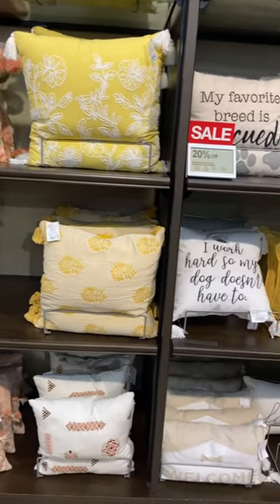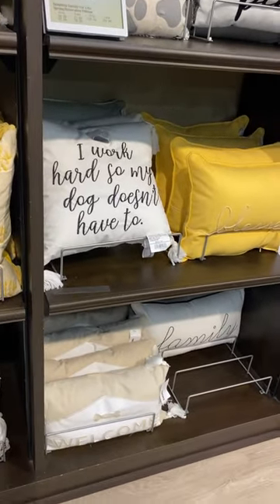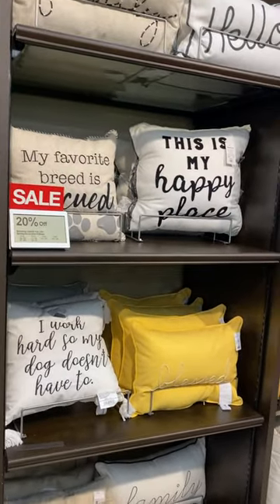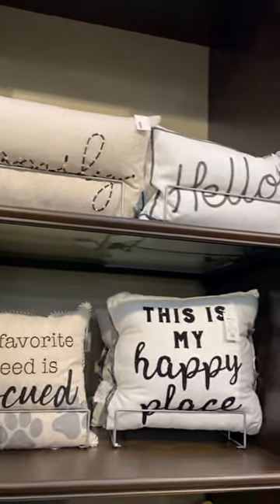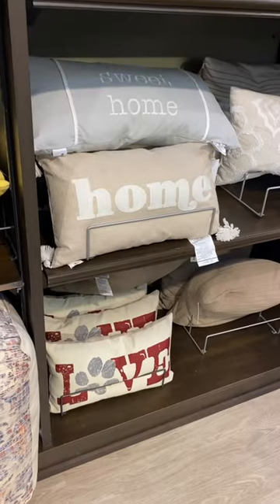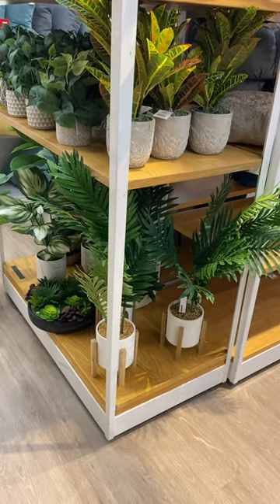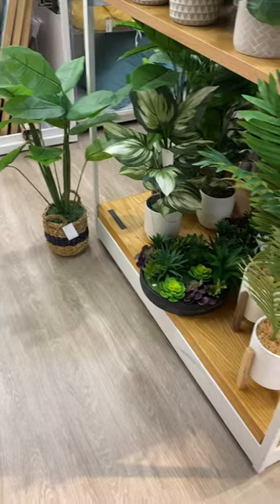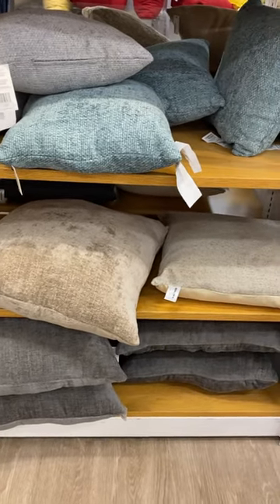😍New Home Decor at Kohl’s‼️Kohl’s shop with me‼️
Come with me to Kohl’s as I found so many cute styles and new finds! So many great options including home decor, bedding, pillows, towels and so much more!